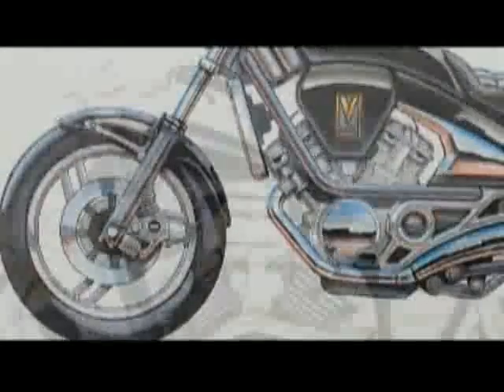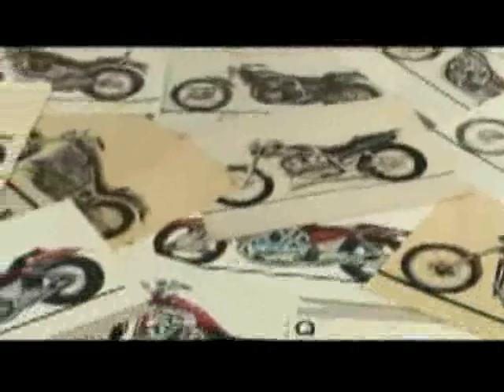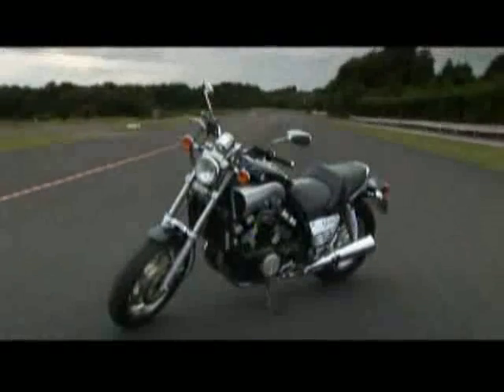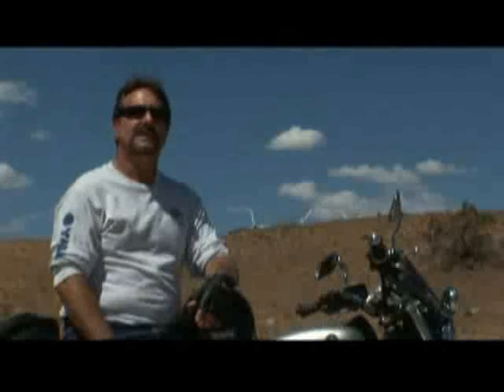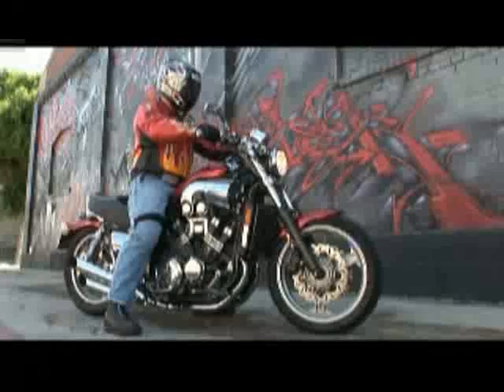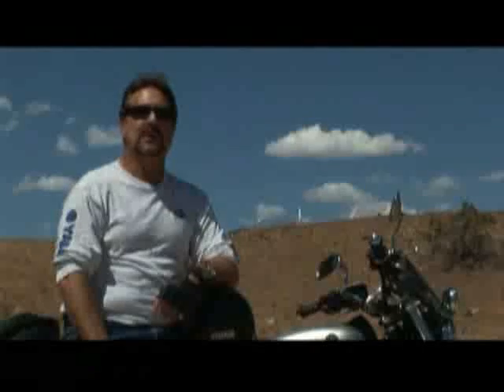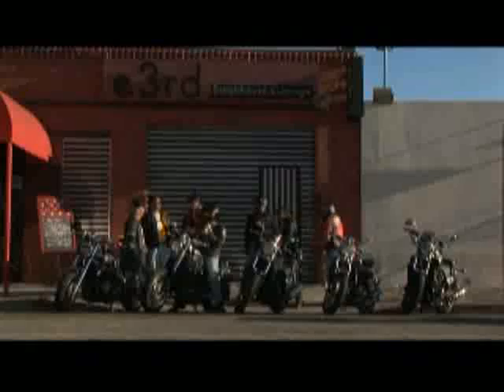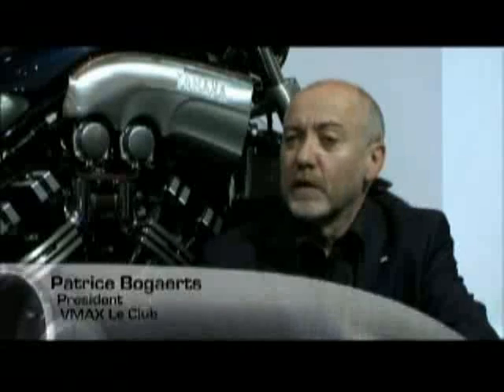2009 yamaha NEW VMAX(22) Development story 1of4